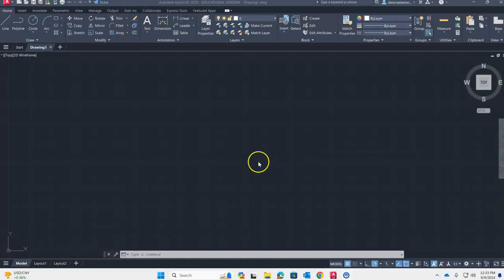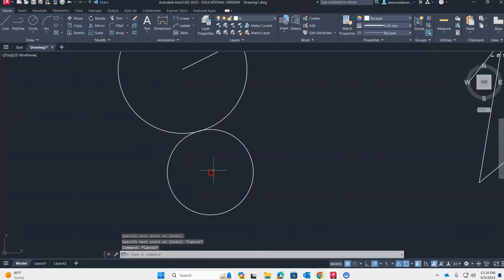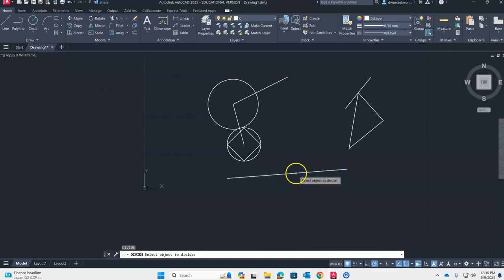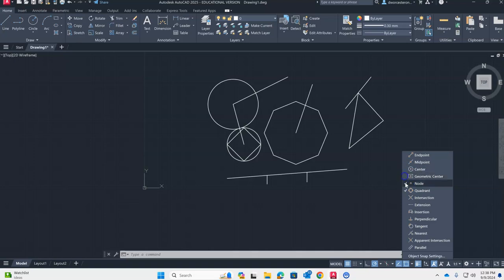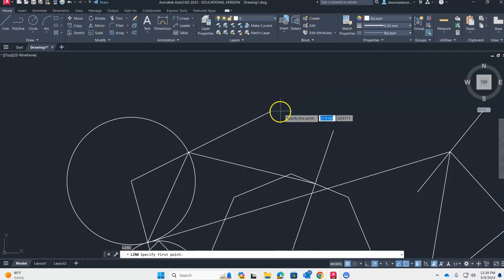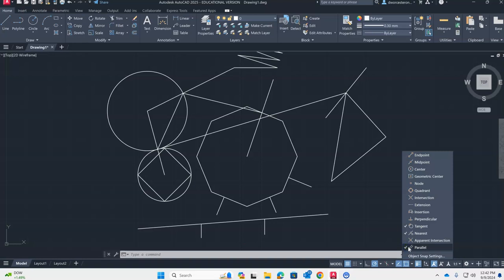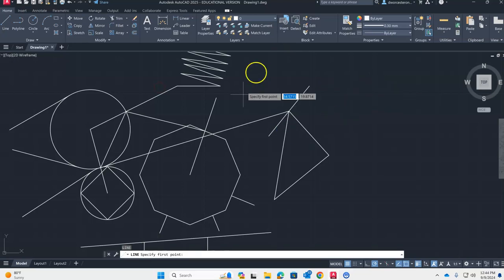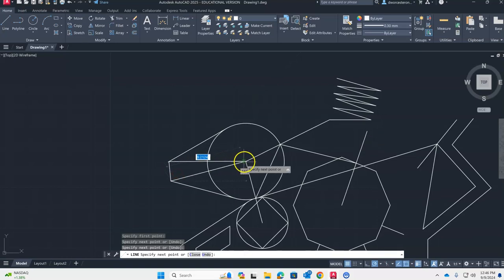AutoCAD Lesson 4